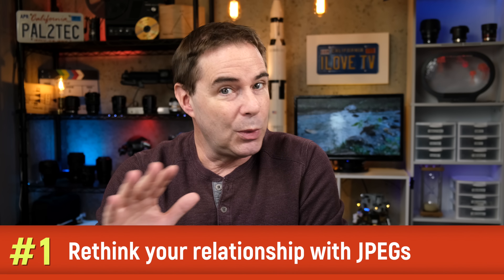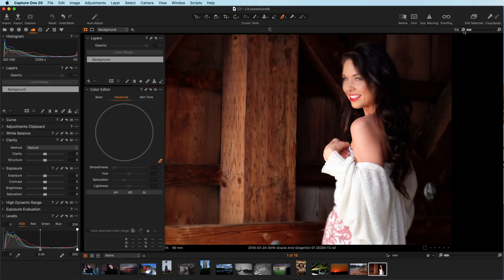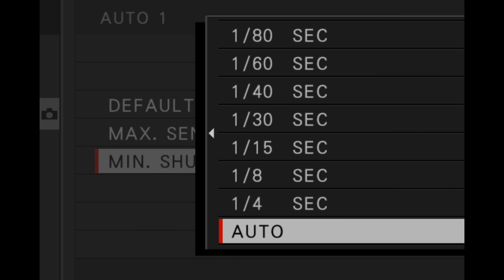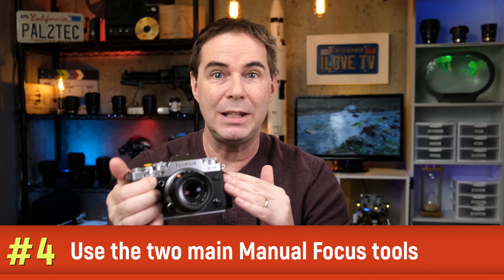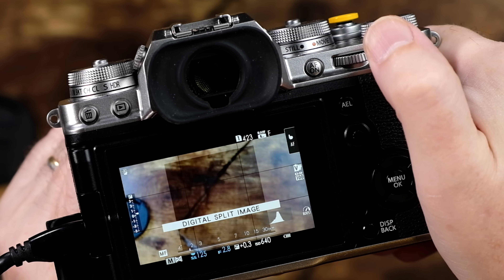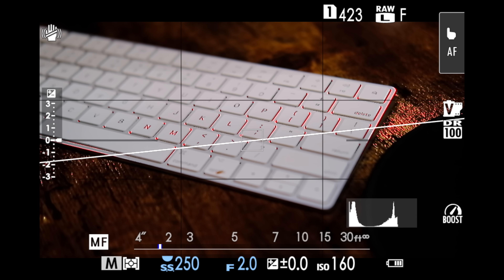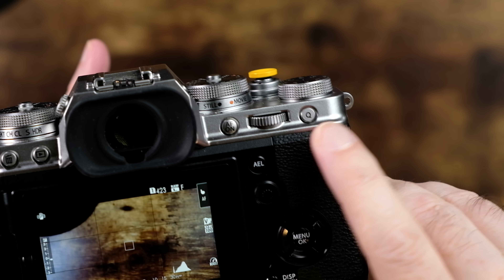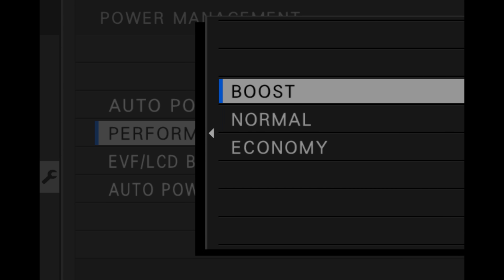New to Fujifilm? My Advice To You...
New to using Fujifilm? Here's my advice, some camera ergonomic and focus tips, and other Fujifilm camera info for new users. Note: the models discussed are mainly the XT series of cameras.

🎥  Gear Discussed in Video
VKO Soft Metal Shutter Release Button
JJC Shutter Button for Fujifilm
Metal Thumb Grip for Fujifilm
JJC Metal Hand Grip L Bracket for Fujifilm Fuji X-T4
SmallRig L-Bracket for FUJIFILM X-T4 Camera
SmallRig Cages and Handles for Fujifilm
Fujifilm XT4
Fujifilm XT3
Fujifilm XT2
Fujifilm GFX 100S
Fujinon GF80mmF1.7 R WR
Fujinon GF45mmF2.8 R WR Lens
Fujinon GF32-64mmF4 R LM WR Lens

📔 Table of Contents
0:00 Intro
0:15 Welcome
0:32 Rethink Your Relationship with JPEGs
1:11 Understand the Dials and Automatic Modes
2:41 Don't Be Afraid of Higher ISOs
4:09 About Focusing Modes on Fujifilm
5:47 Use the Two Manual Focus Tools
7:56 Customize Back Buttons and Use MY MENU
9:57 About the Batteries
10:56 Always Use Boost Mode
11:16 About Fujifilm Ergonomics
11:56 Consider Accessorizing the Hand Grip
13:59 Conclusion

🧰  Discounts on Services and Tools

📺  See These Videos!

1.
2.

PRODUCT REVIEW OR TO SEND SOMETHING:
pal2tech
1227 North Peachtree Parkway 165
Peachtree City, GA 30269
United States